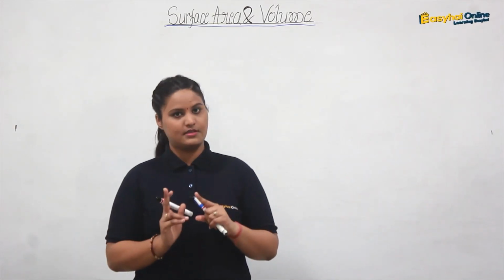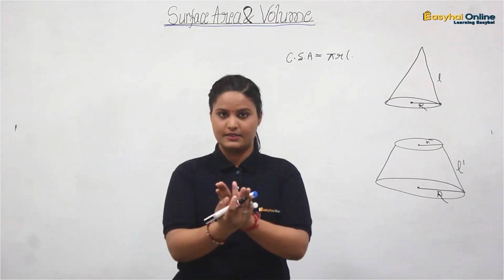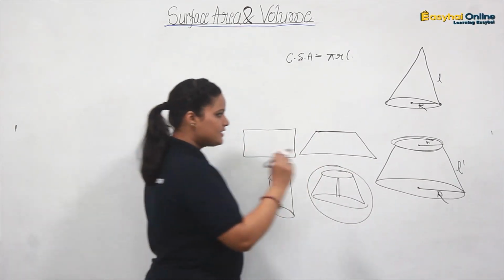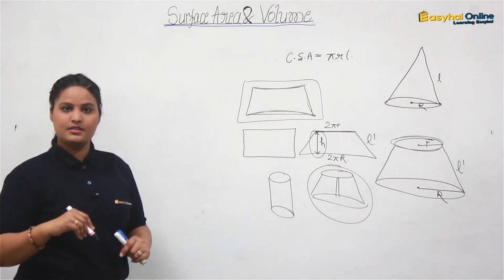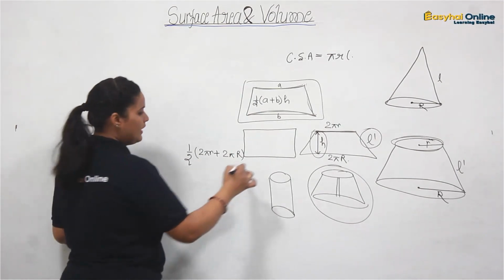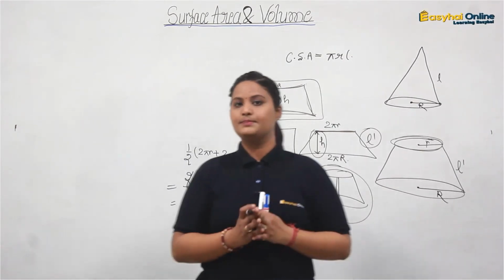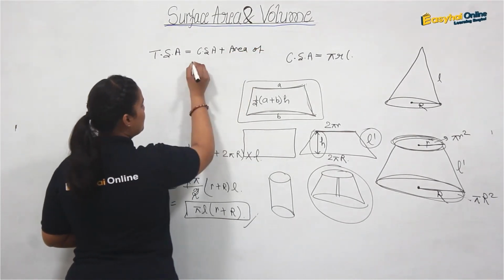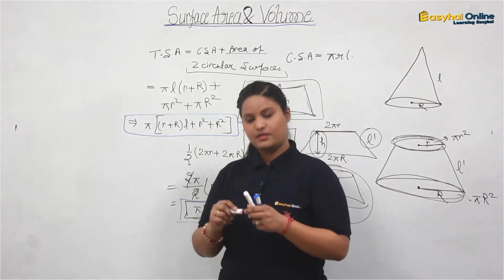Curved surface area of cone and frusstum | Surface areas and volumes | class 10 |math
Proof | Derivation of the Volume of the Frustum of a Cone | Most important for Board Exams 2022

Most Important Question for Board Exam from Surface Areas and Volumes